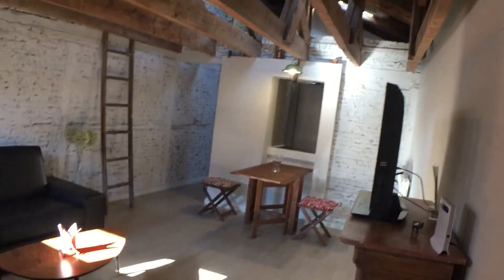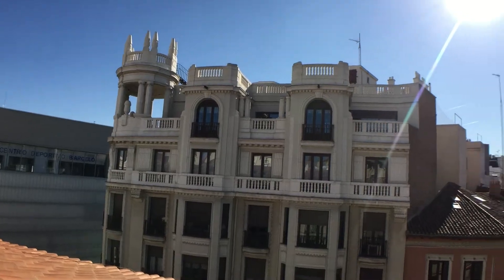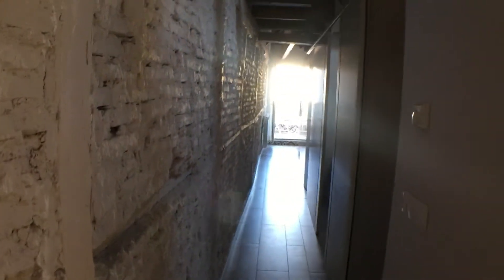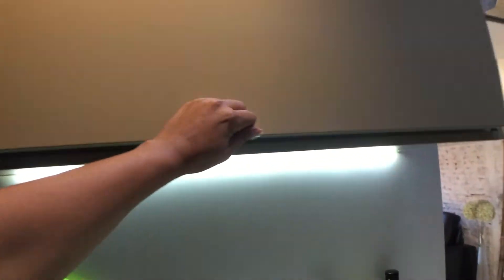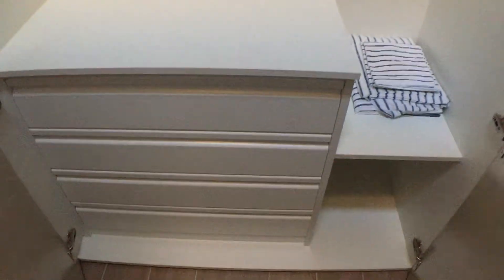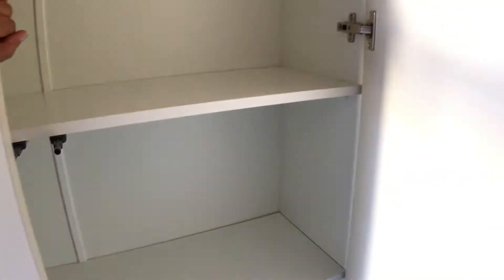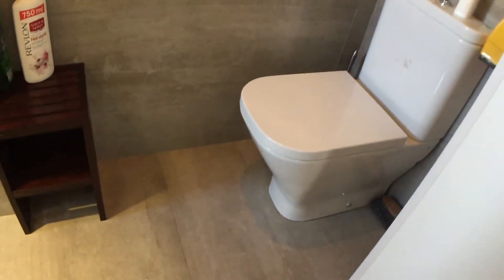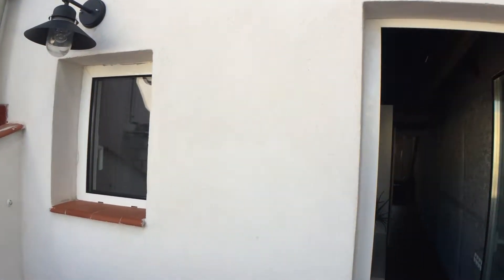Stylish 1-bedroom apartment for rent in Chueca - Spotahome (ref 145179)